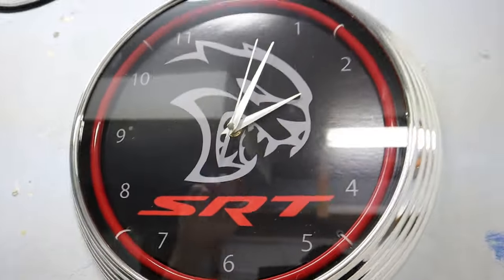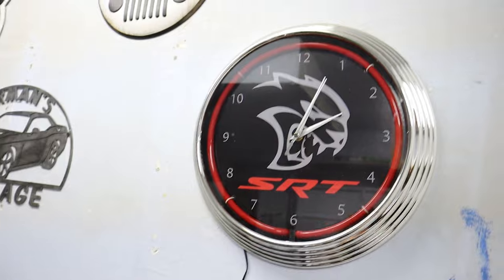HOW TO INSTALL HOOD PINS ON A 1968 CHEVROLET CHEVELLE!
Well we are drilling through another hood on this channel! In today's video we drill through the hood of my cousin-in-law's 1968 Chevrolet Chevelle to install hood pins. Its a gorgeous car but needed the hood pins to finish off that old school American muscle car look. Overall its not too difficult, you just have to be careful because one wrong measurement and hole and you're out a hood. I think it turned out awesome!
Song: "Bar Crawl" by TrackTribe